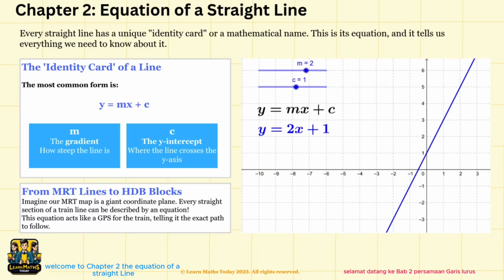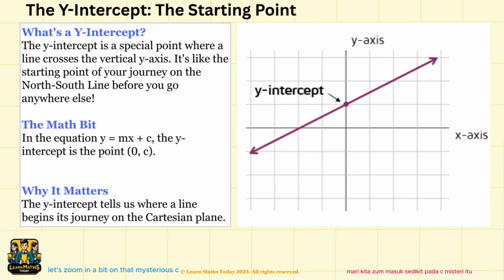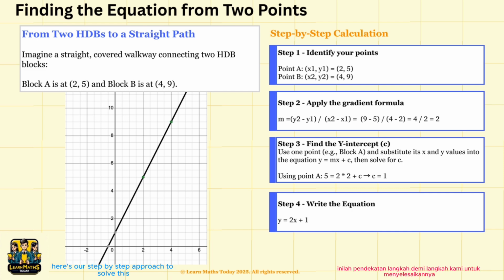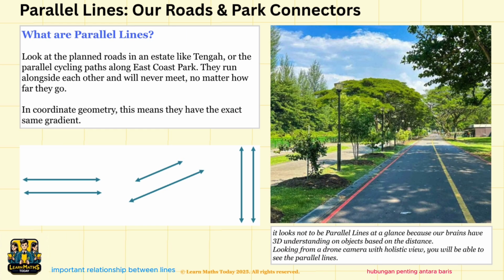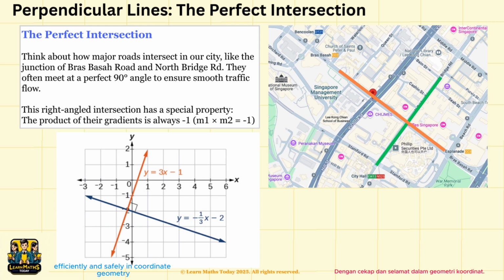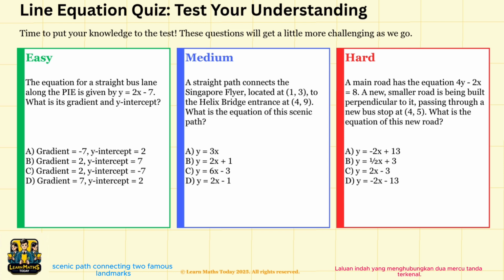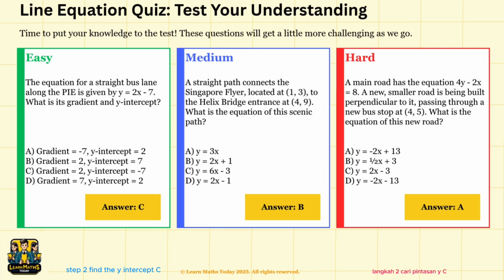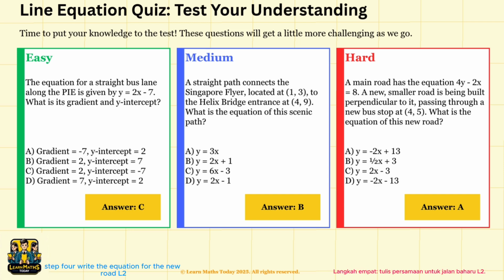Coordinate Geometry - Equation of a Straight Line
In this video, we master the art of turning coordinate information into precise mathematical equations! ✅ Different forms of line equations and when to use each ✅ Converting between slope-intercept and standard form ✅ Finding equations from various given information

We'll guide you through:
📐 Point-slope form, slope-intercept form, and general form equations
📝Techniques aligned with the Singapore O-Level Elementary Mathematics syllabus

Mastering line equations means you can capture the essence of any straight line relationship in a single, elegant mathematical statement that reveals everything about its behavior.

👉 Transform coordinate information into mathematical power with LearnMathsToday!